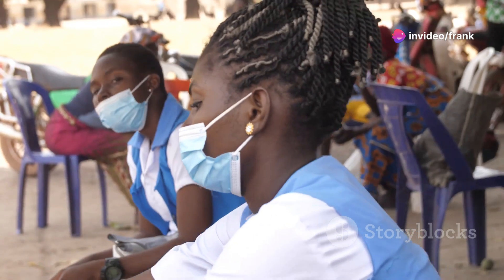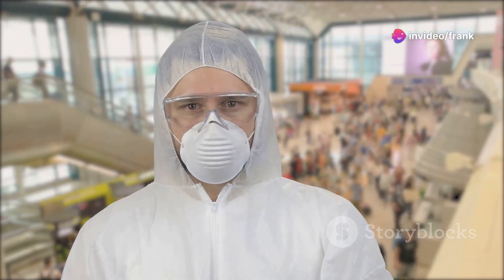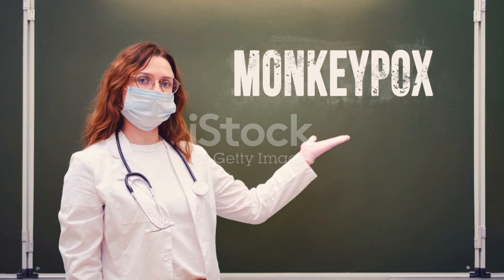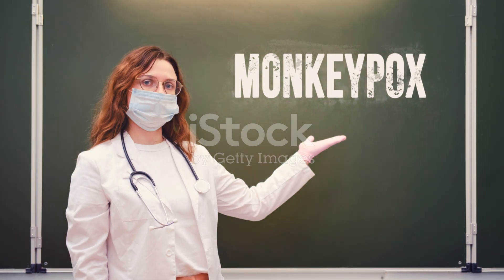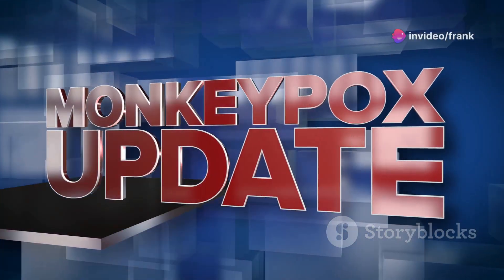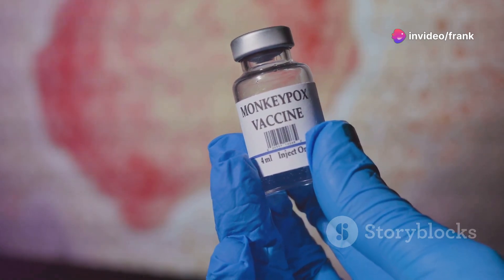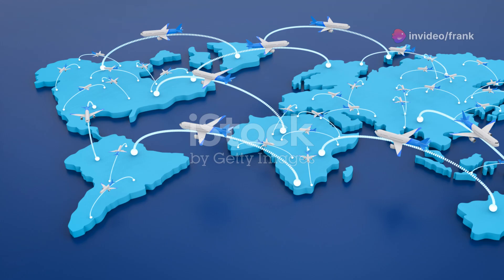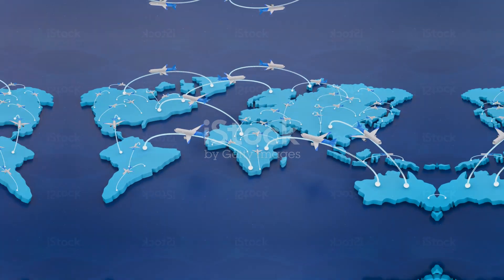MONKEYPOX EXPERT Reveals Shocking Truth About Outbreak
Discover the critical insights into Monkeypox in our latest video! Learn about this viral zoonotic disease, its transmission routes, and the factors contributing to its recent emergence in East Africa. Understand the importance of early detection systems, recognizing symptoms, and the role of laboratory testing for timely diagnosis. We'll also discuss preventive measures, including good hygiene, avoiding contact with infected animals, and the significance of vaccination. Empower yourself and your community with knowledge to combat the spread of Monkeypox and stay vigilant. Watch now to be part of the global effort in managing infectious diseases.

OUTLINE:

00:00:00 A Familiar Virus Reappears
00:00:25 Monkeypox Emerges in East Africa
00:01:32 Understanding Transmission Routes
00:02:45 Recognizing the Signs of Monkeypox
00:03:21 A Measured Approach
00:04:30 Our Best Defense
00:05:50 Empowering Communities
00:06:57 A Global Health Perspective
00:08:00 Our Shared Responsibility

🌟 Support Calwain Health TV and Our Products! 🌟

for the latest health and wellness content, fitness tips, and life hacks!

🧘‍♀️Find everything you need for your yoga practice, from mats to apparel!

👕 Represent our brand with stylish, high-quality gear!

Boost your immunity naturally with TonicGreens – packed with powerful superfoods for ultimate health support!" Click the Link below;